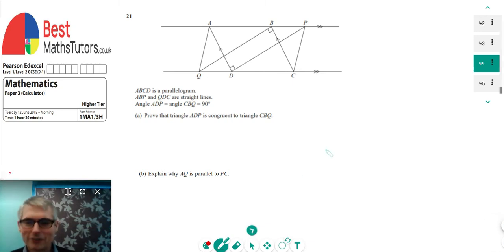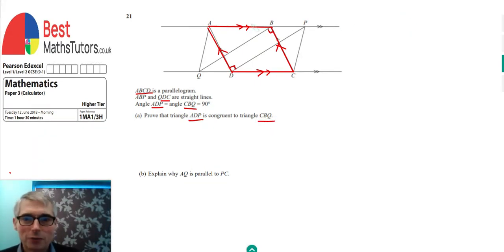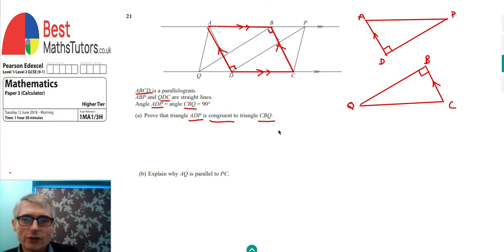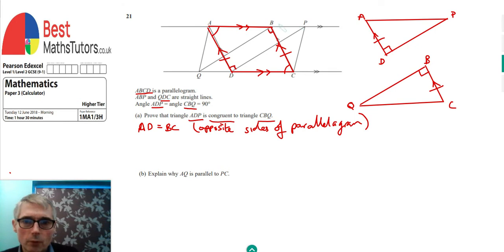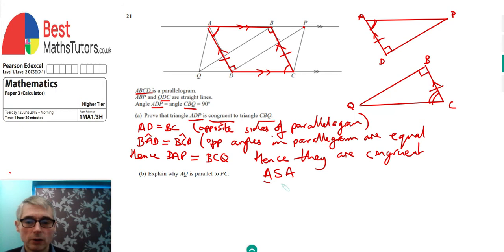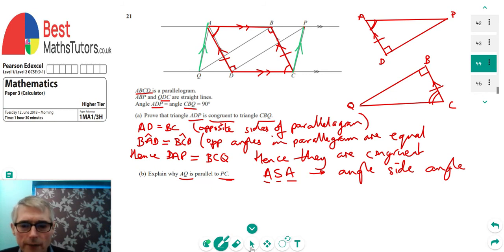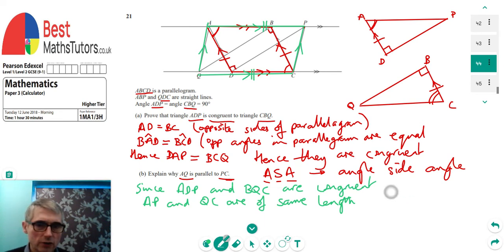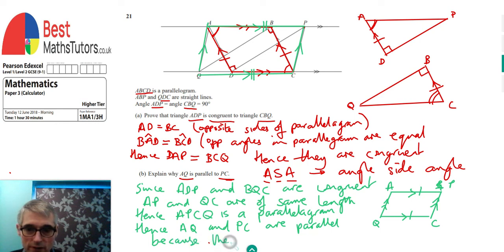Congruent Triangles, Edexcel June 2018 GCSE Maths Higher Tier Paper 3 Question 21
Here we continue to go through the Edexcel June 2018 Maths GCSE Higher Tier Paper 3. This is question 21 and is a question which asks us to prove that two triangles are congruent.
Here we are given a diagram which consists of two parallel lines and a parallelogram. In order to prove the triangles are congruent we can use several of the properties of parallelograms, these are that opposite sides and angles of a parallelogram are equal. From this we are able to show that the two triangles contain three angles in common and also have a length in common. This is enough for us to say that the two triangles are congruent.
We hope this video is helpful in letting you achieve a greater understanding of GCSE level maths, and for more help see our